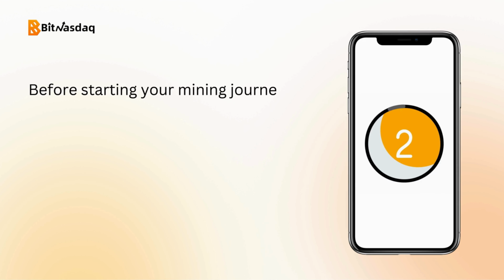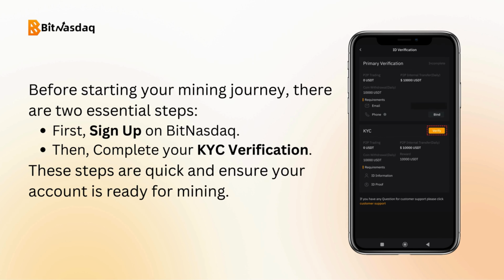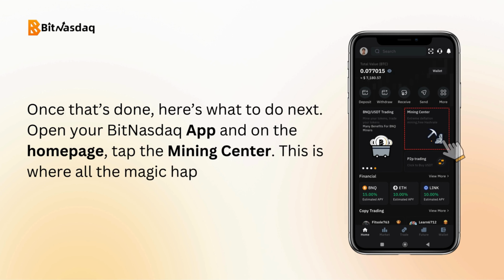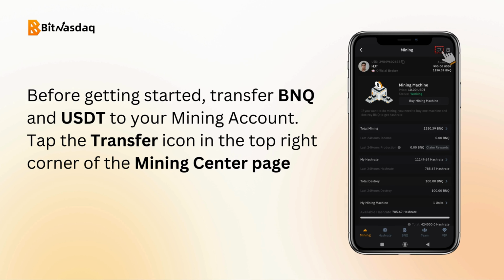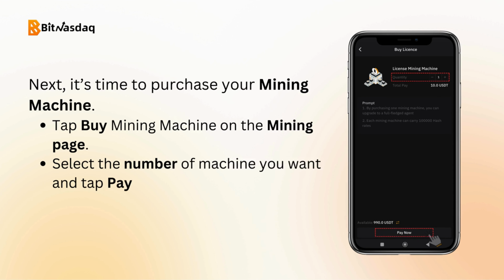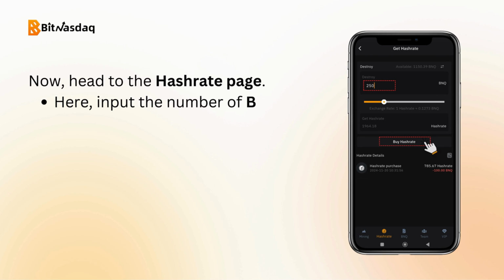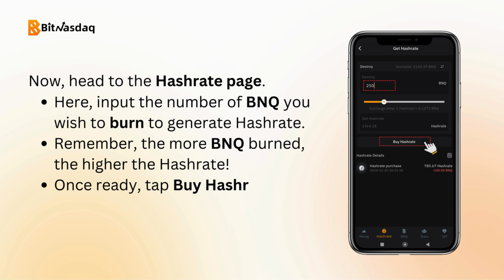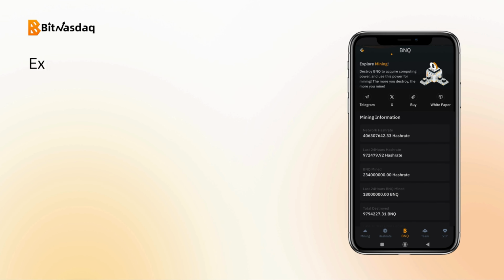How To Mine BNQ | A Complete Guide | BitNasdaq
BitNasdaq is here to teach you a complete step-by-step on how to start your BNQ Mining ⚒️
Following these steps will help you buy your first MiningMachine to buying your Hashrate 🤑
Learn more with BitNasdaq!